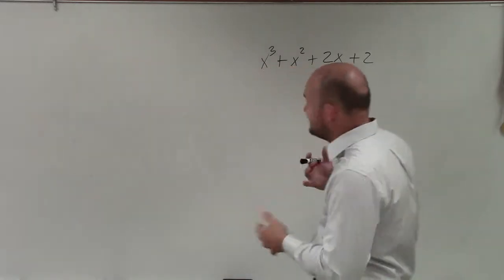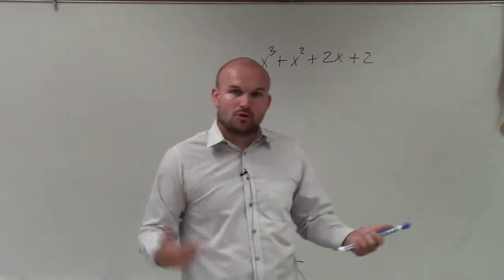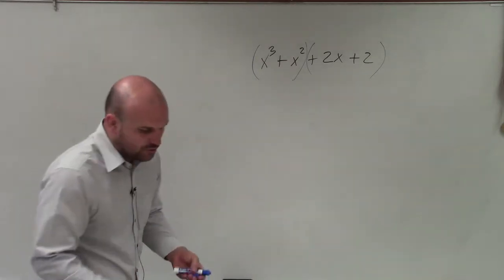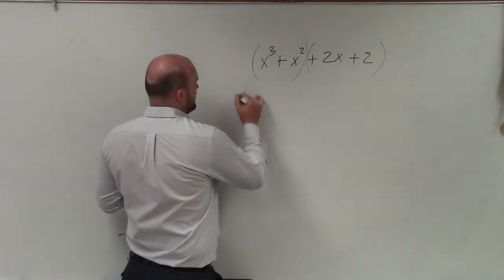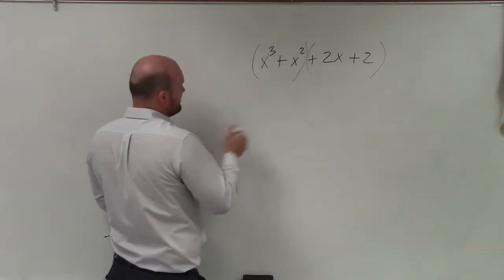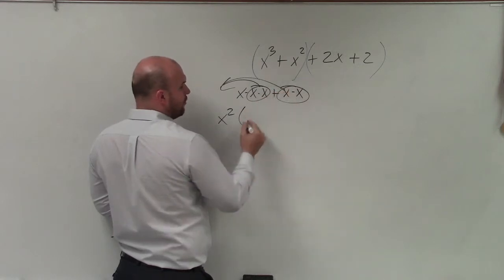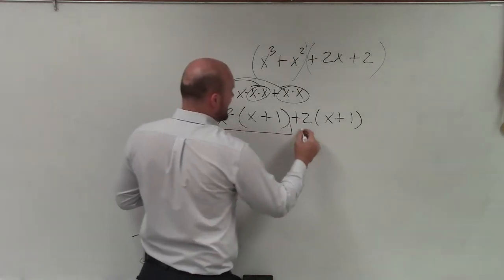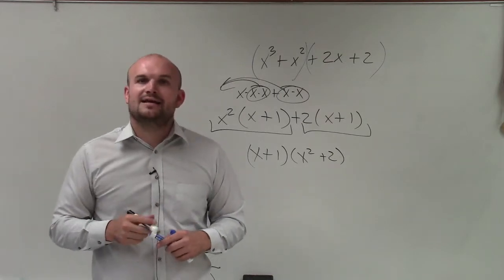Learn how to factor a basic polynomial by grouping